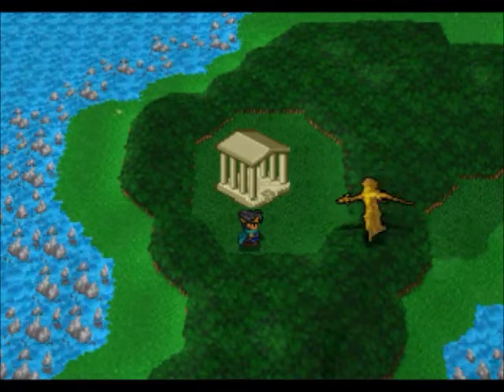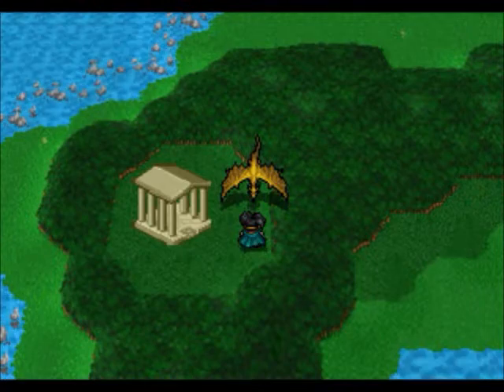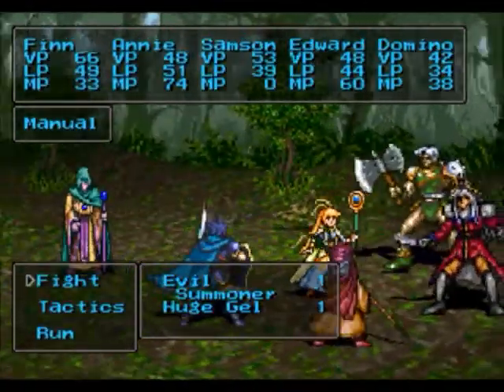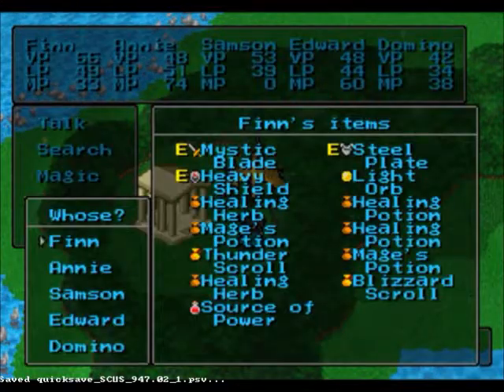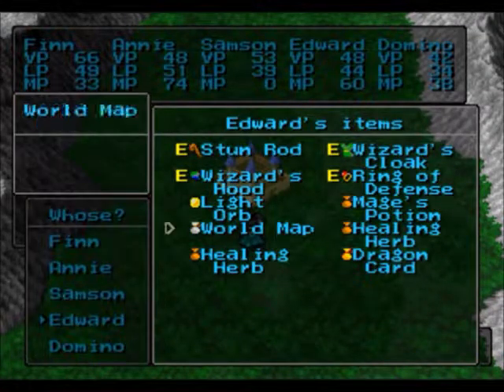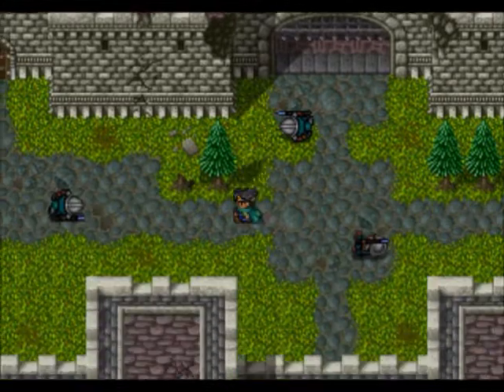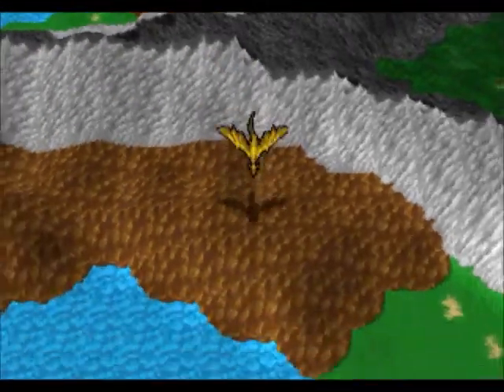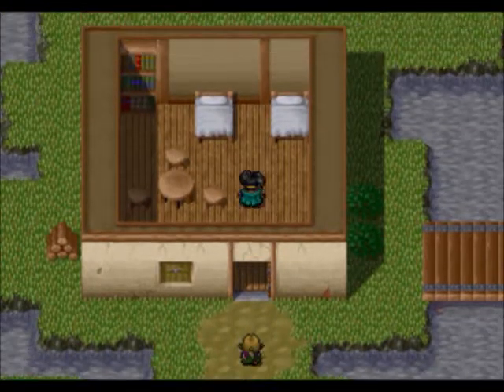Let's Play - Beyond The Beyond Part 50 (Destiny Needs An Upgrade Part 2)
With their new-found power, Finn and the team are ready to return to the Kingdom of Barbaros. However, it seems that Shutat wanted an audience with the King first.